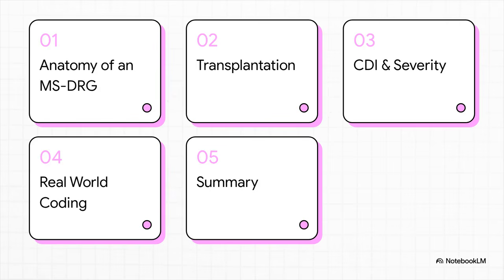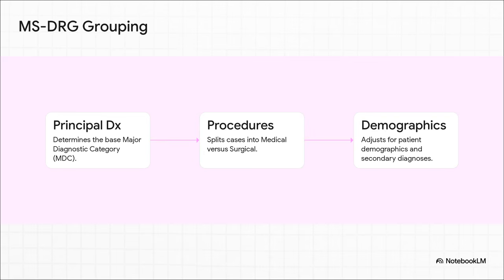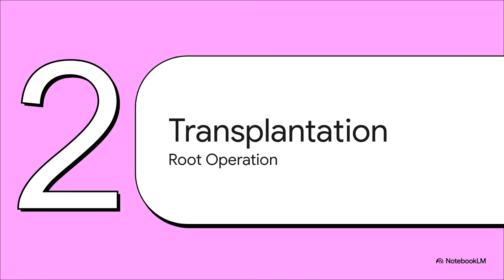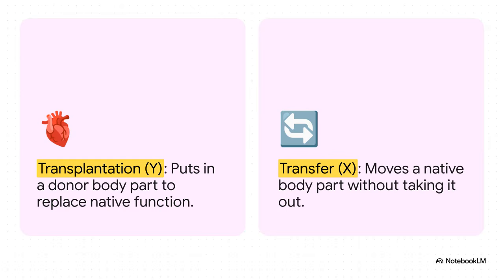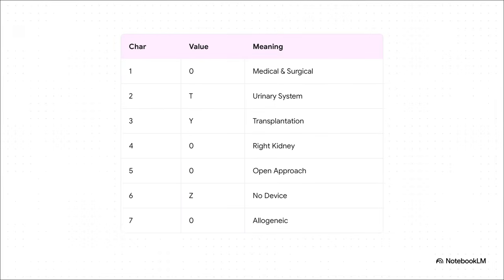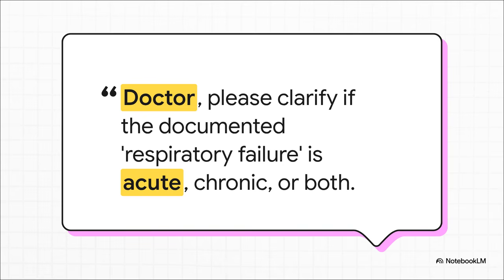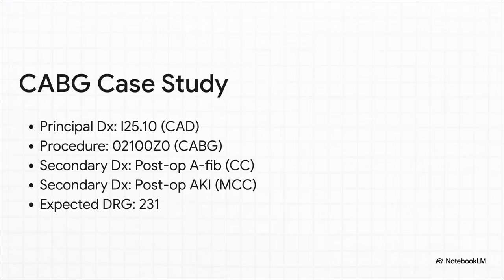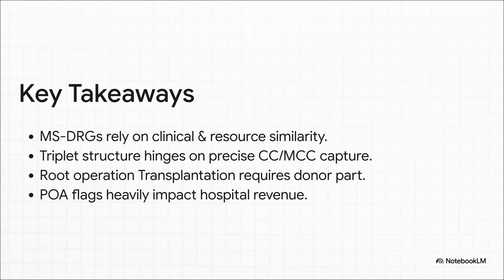Medical Coding IPDRG Training PART 127 Solid Organ Transplants — Heart, Lung, Liver, & Kidney DRGs